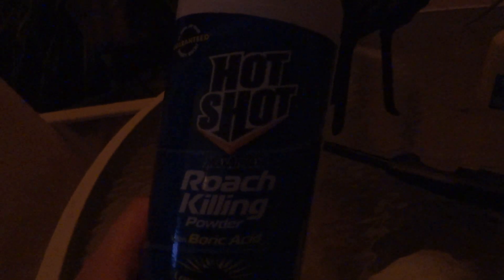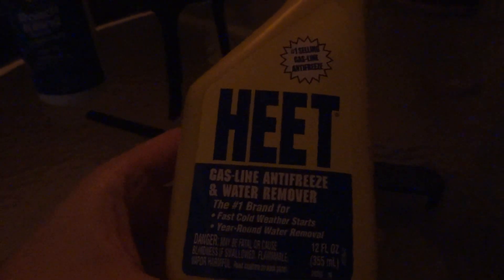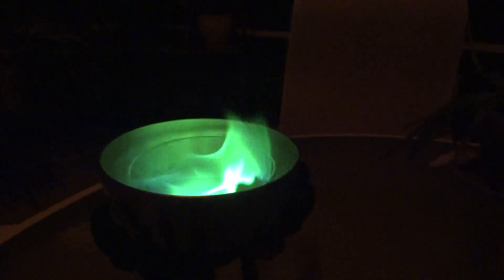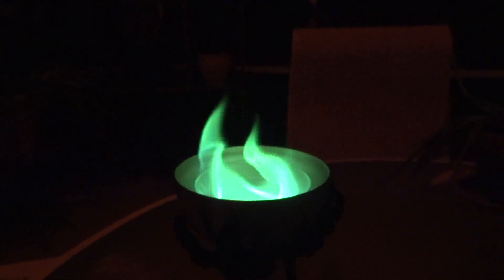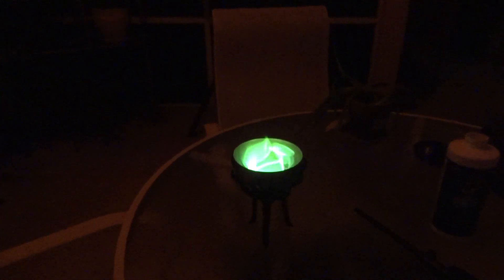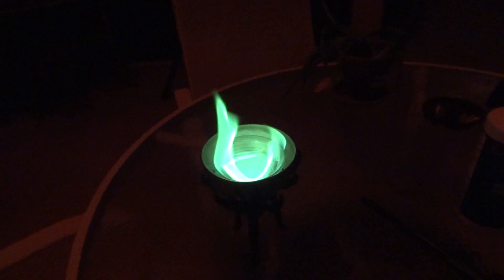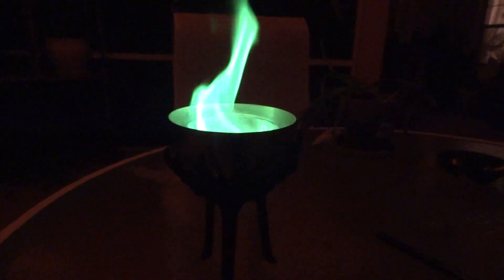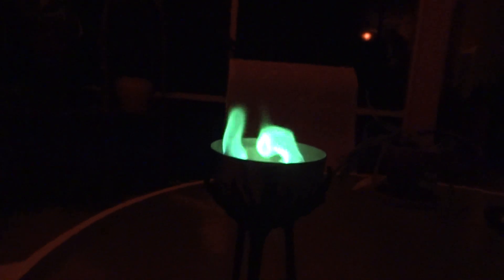How To Make Green Fire With Household Chemicals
Whenever conducting chemistry experiments one should always make sure to use proper safety procedures and equipment such as (but not necessarily limited to) adequate ventilation, eye & skin protection, awareness of and adherence to any relevant governmental regulations and, if one is a minor, close parental supervision.  This video and description are for entertainment and informational purposes only.

("v" indicates following number is subscript)
Hv3BOv3 (boric acid) + 3CHv3OH (methanol) } B(OCHv3)v3 (trimethyl borate) + 3Hv2O (water)

It is the trimethyl borate fumes that are burning green (along with any left over methanol which burns a less visible blue).

While relatively safe to handle, trimethyl borate is a gas that can irritate eyes, skin and respiratory systems, is invisible, obviously flammable, somewhat explosive in high concentrations and is heavier than air (it flows downhill and pools at the lowest point it can reach).